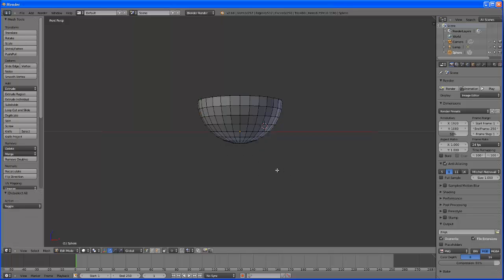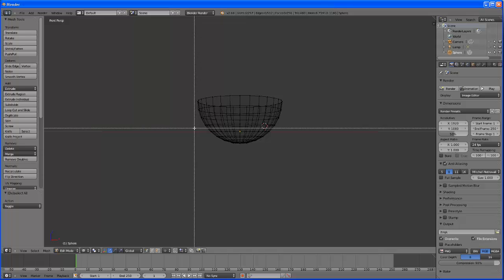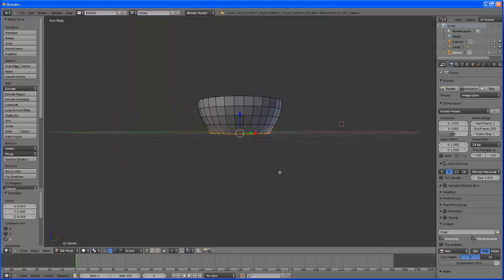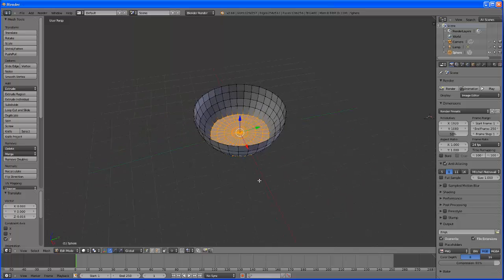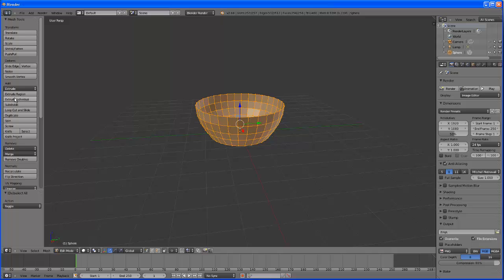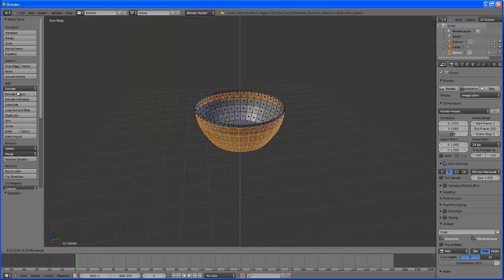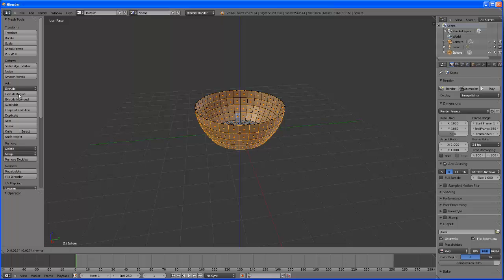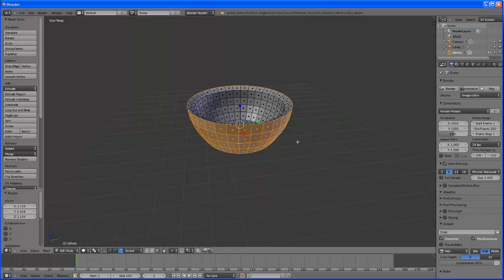B Bowl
How to make a bowl in Blender